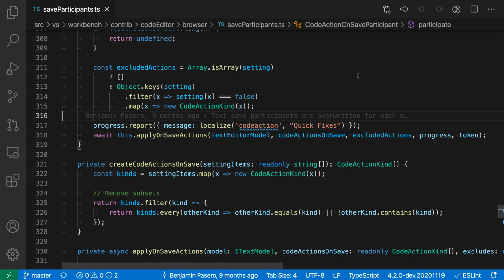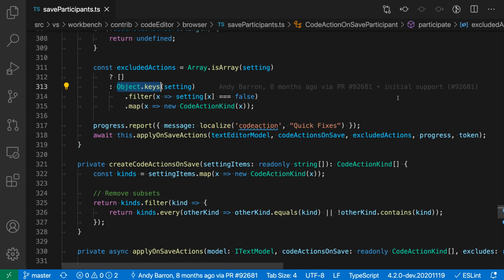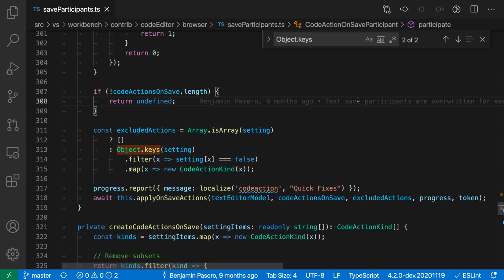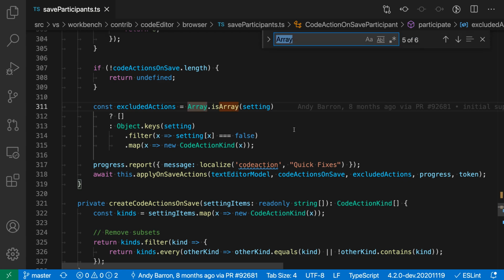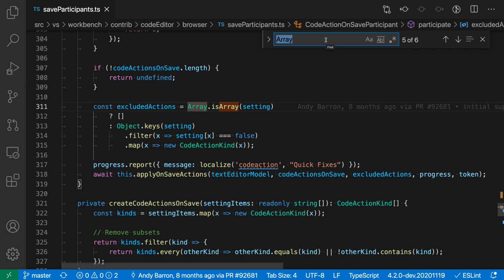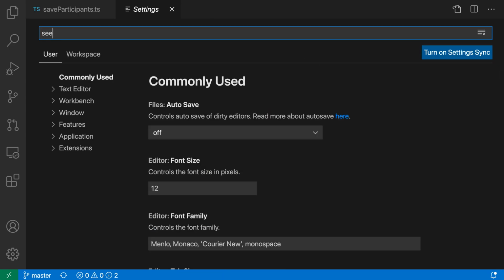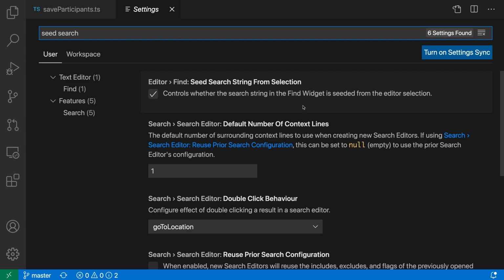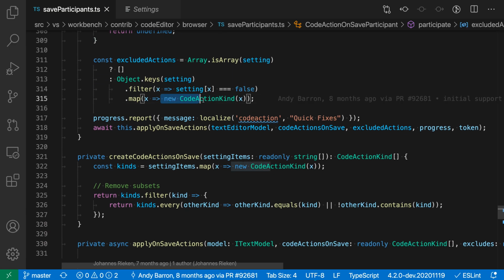VS Code tips — Seed Search String From Selection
Today's VS Code setting: Seed Search String From Selection

When you open the find widget, by default it uses the currently selected text (or the current word if there is no selection).

You can disable this with the `Seed Search String From Selection` setting.